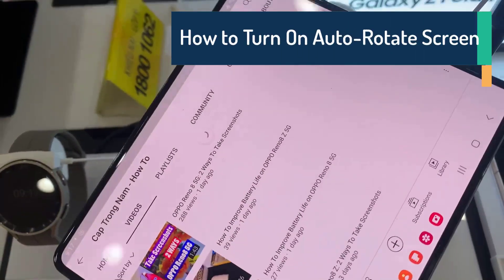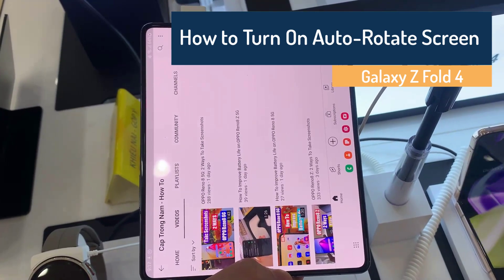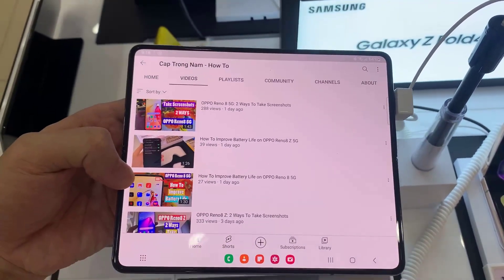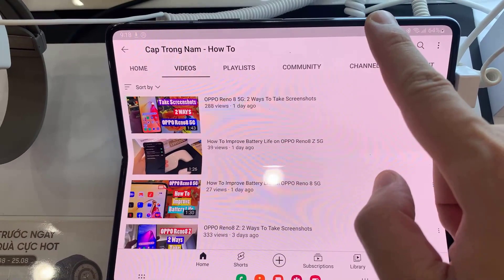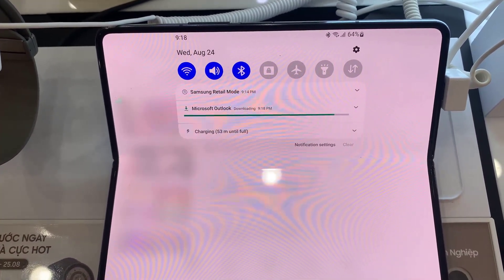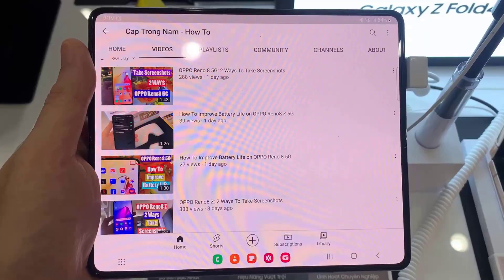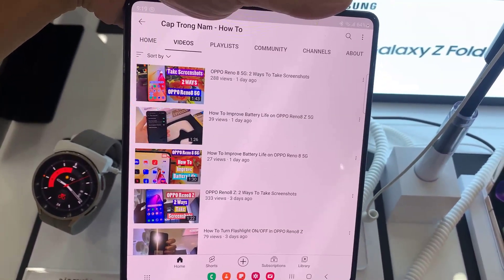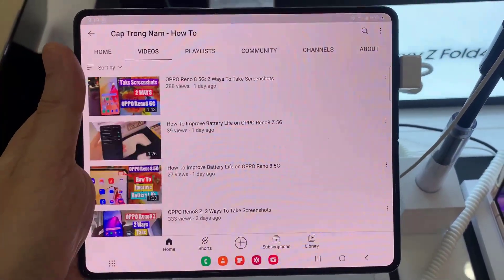How to Turn On Auto-Rotate Screen on Samsung Galaxy Z Fold 4 – Auto-Rotation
Do you want to find out how to enable auto rotation on Samsung Galaxy Z Fold 4? Interested in how to rotate screen in Samsung Galaxy Z Fold 4? Come along with the enclosed instructions, where we show you how to activate auto-rotation in Samsung Galaxy Z Fold 4. If you wish to use screen rotation depending on the horizontal or vertical positions, when you’re holding the device, check out the above tutorial and switch on the auto-rotate function in Samsung Galaxy Z Fold 4 easily.